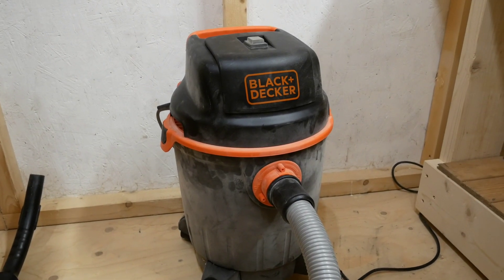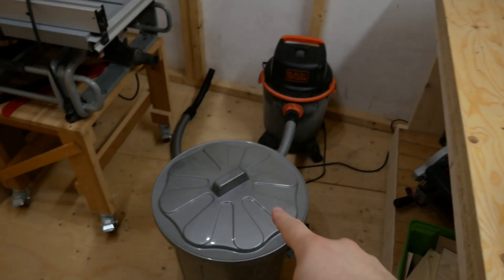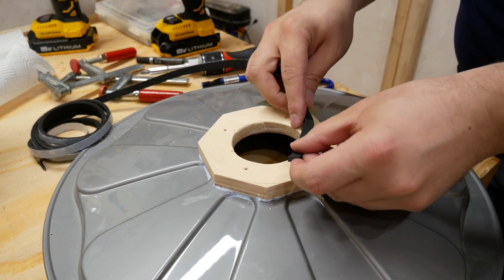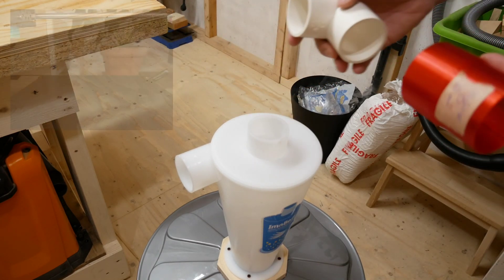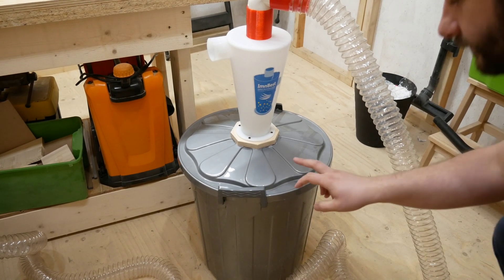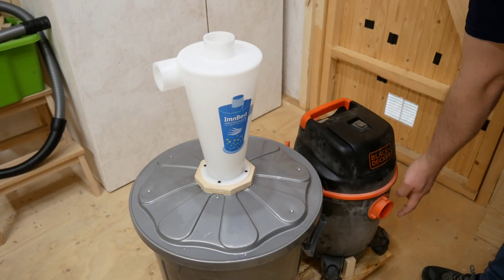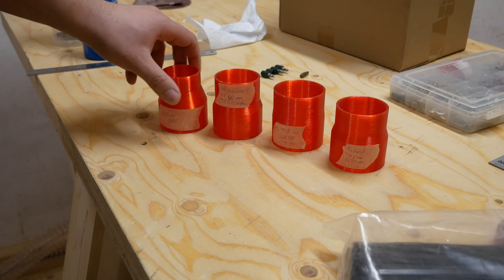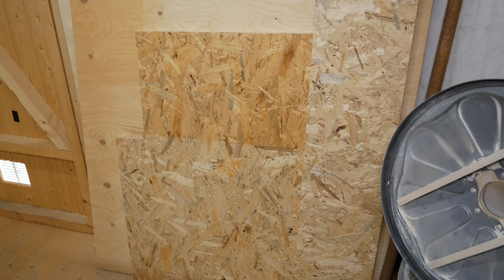I MADE A MISTAKE! - Cyclonic Dust Separator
This project is very easy, but I make a mistake that cost me a bit of money and made me waste some of my time!
In the end, luckily, it all worked out perfectly.